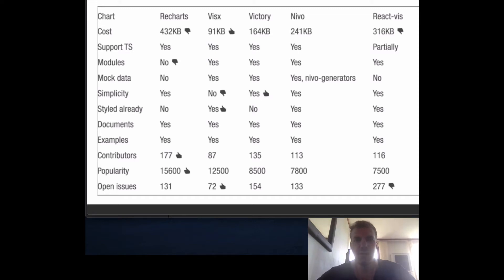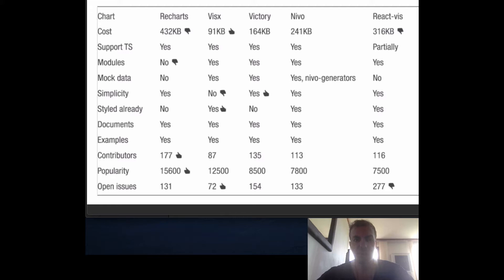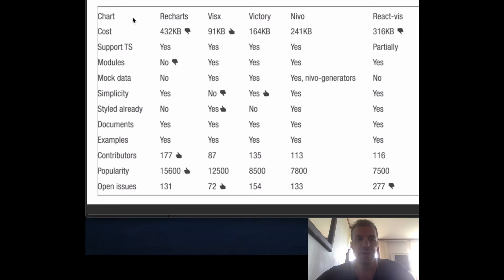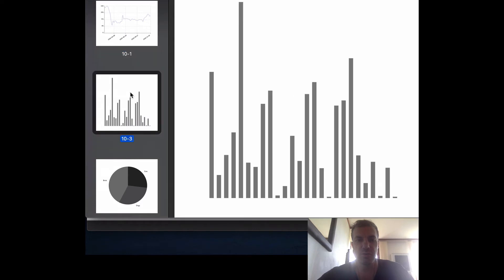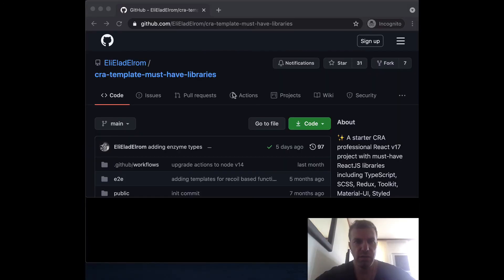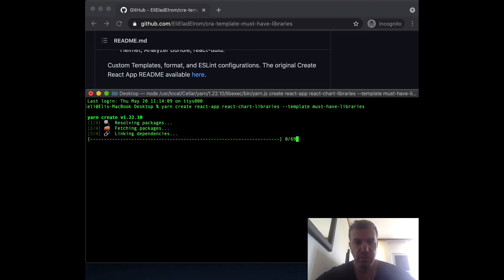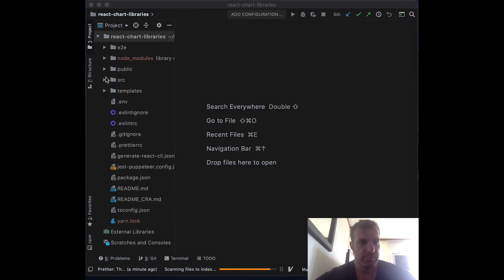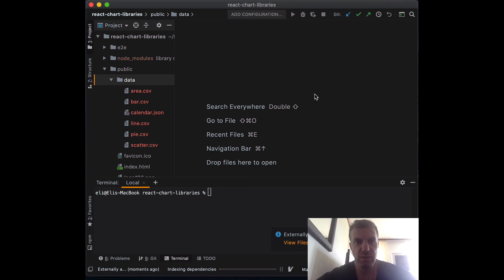Integrating d3.js with React - Integrating Popular Chart Libraries Built on D3 - Introduction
This video is a lecture from the Integrating d3.js with React interactive course.  In this course, you learn to integrate D3.js into a React TypeScript project and create a charts component working in harmony with React. Understand how you can utilize D3 with React to bring life to your charts.

Using this course, you will create simple charts such as line, bar, donut, scatter, histogram, and others, and advanced charts such as a world map and force charts. You will learn to share the data across your components and charts using React Recoil state management, and understand how to integrate third-party chart libraries that are built on D3 such as Visx, Nivo, React-vi, and Victory. Lastly, you will learn how to deploy your chart as a serverless app on popular platforms.

React and D3 are two of the most popular frameworks in their respective areas – learn to bring them together and take your storytelling to the next level.

YOU WILL:
· Learn to set up your project with React, TypeScript, and D3.js
· Learn how to create simple and advanced D3.js charts
· Learn to work with complex charts such as world and force charts
· Integrate D3 data with React state management
· Learn to improve the performance of your D3 components
· Learn how to integrate popular React charts built on D3
· Learn how to deploy as a serverless app and debug test

This course is intended for readers that already have basic knowledge of React, HTML, CSS, and JavaScript.

Where to go from here:

2) Read related articles